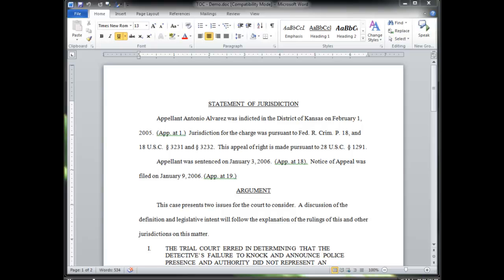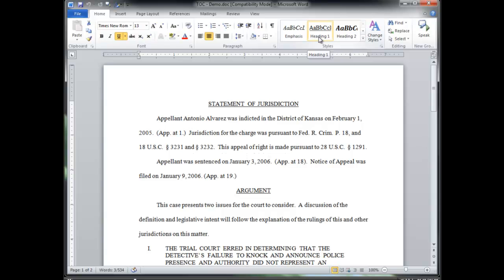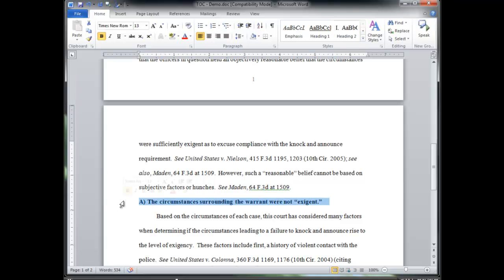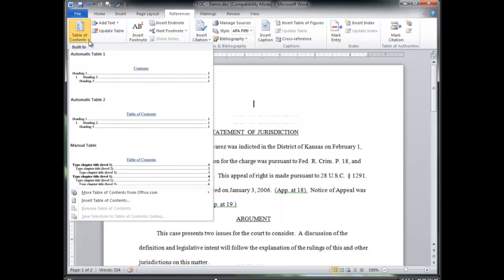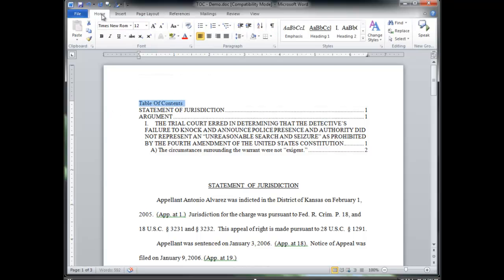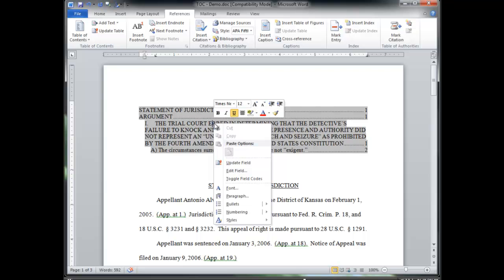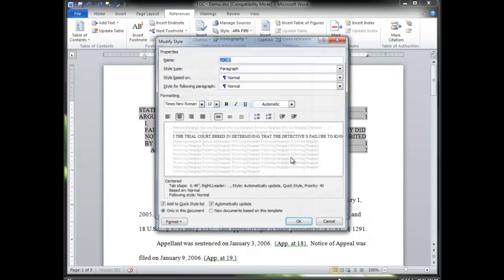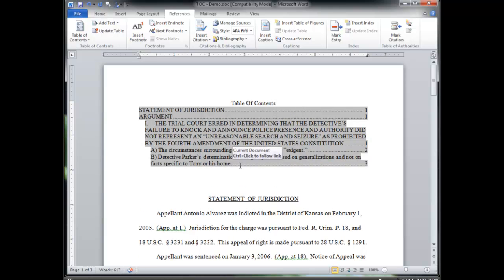Building Table of Contents in your Brief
Learn how to build a table of contents in your brief.